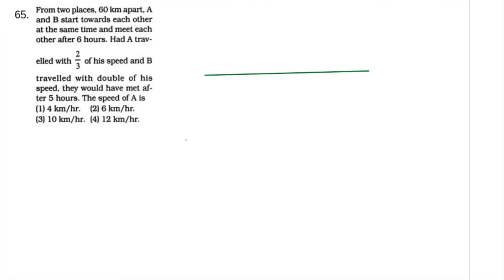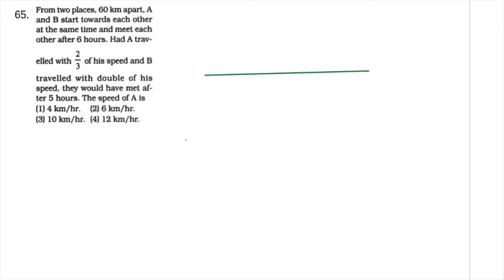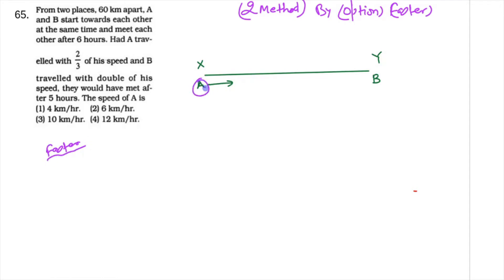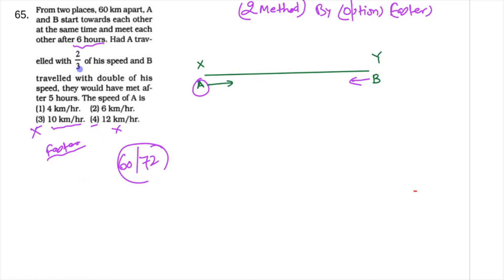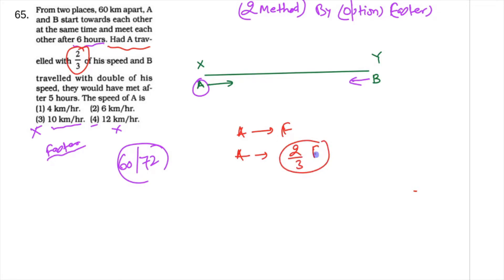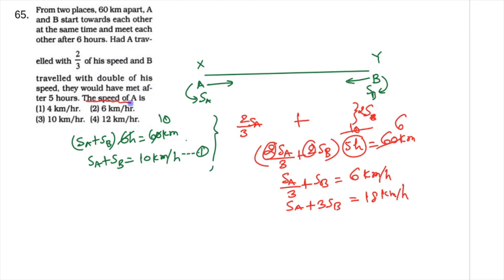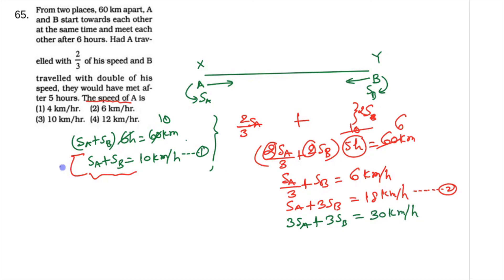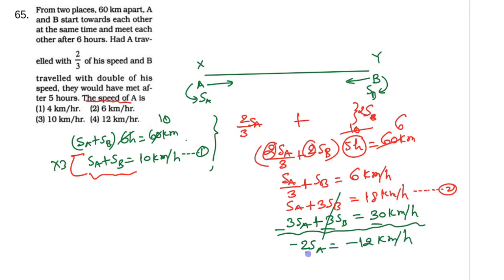From two places, 60 km apart A and B start towards each other at the same time and meet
From two places 60 km apart A and B start towards each other at the same time and meet each other after 6 hours. If A travelled with 2/3 of his usual speed and B travelled with double of his speed they would have met after 5 hours. The speed of A is
60 किमी दूर दो स्थानों से A और B एक ही समय में एक दूसरे की ओर चलना शुरू करते हैं और 6 घंटे के बाद एक दूसरे से मिलते हैं। यदि A अपनी सामान्य गति की 2/3 गति से यात्रा करता है और B अपनी गति से दोगुनी गति से यात्रा करता है तो वे 5 घंटे बाद मिलते हैं। ए की गति है
send your doubts at WhatsApp.